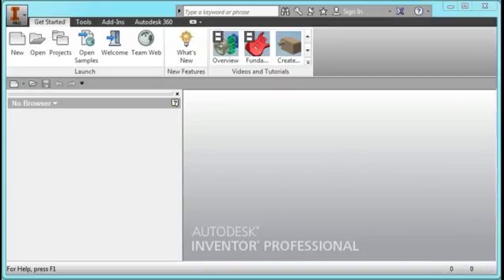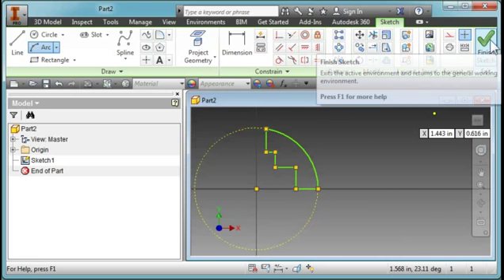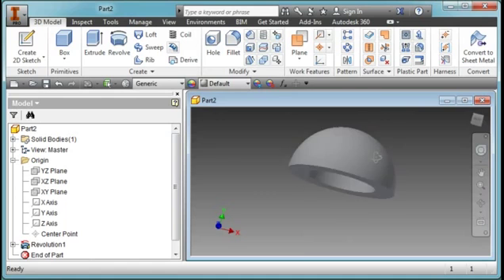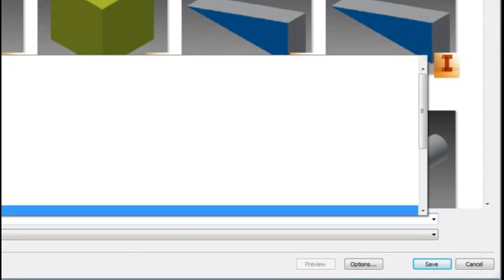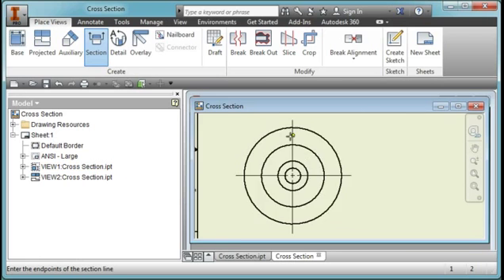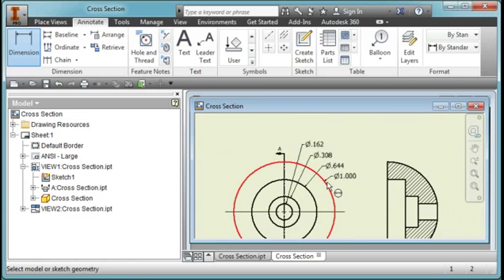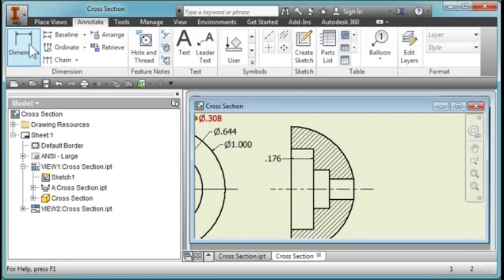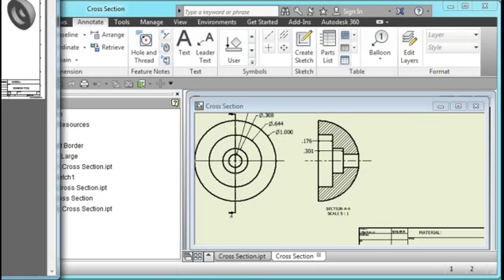3 3 A Section View Intro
PLTW 3.3.A Section View Intro